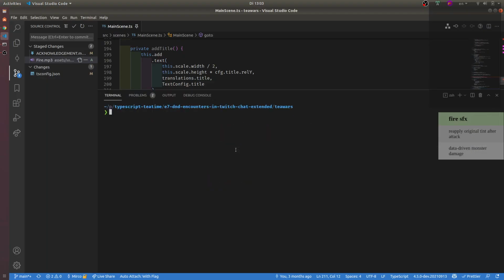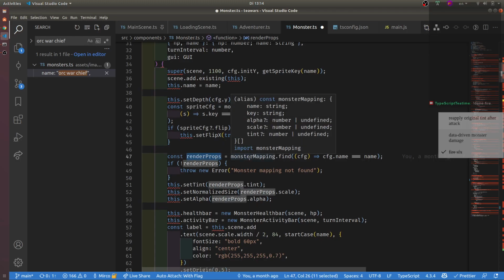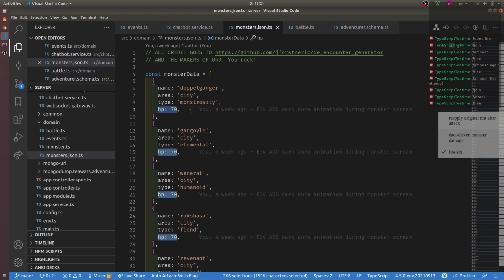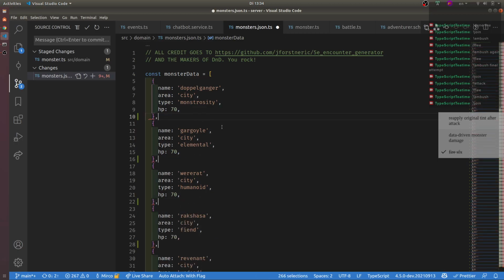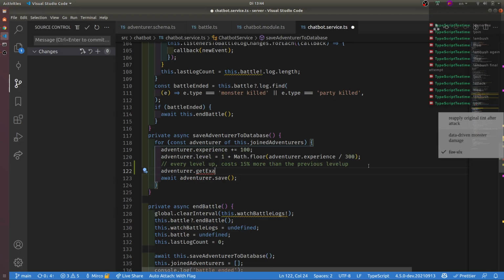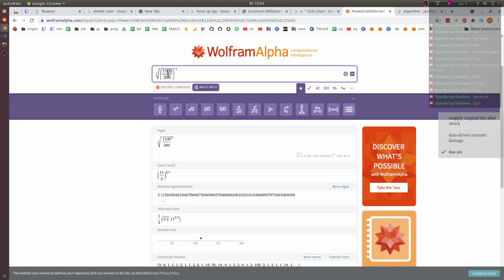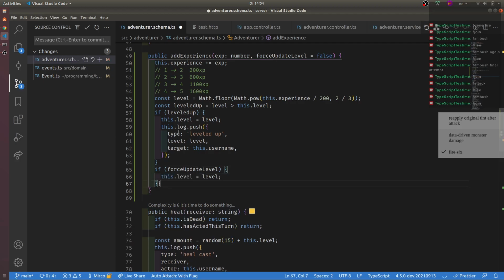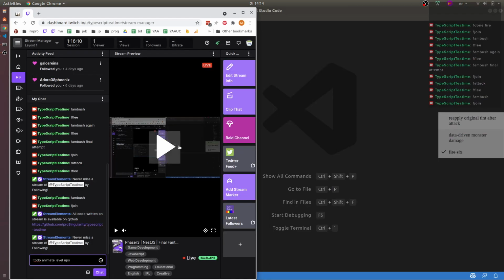2021-09-14 Phaser3 | NestJS | Final Fantasy DnD Fights in Chat #27 | TSTT #36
*   fire magic sfx

*   Added data-driven monster damage

*   tint bug fix

* level up logic and backend work. Next time we animate level ups on the frontend :) -- Watch live